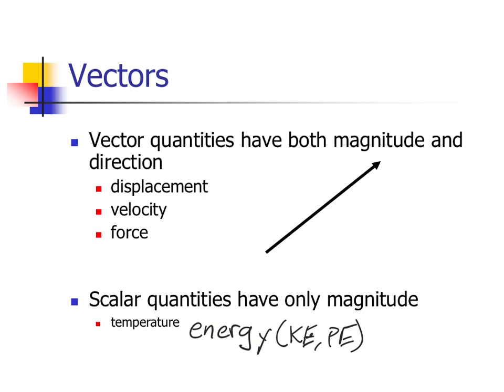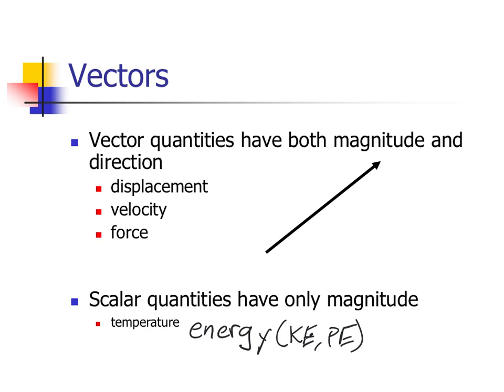HS Physics Intro to Vectors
Introducing the terms that will be used for Vectors and the rest of the year when solving for them.